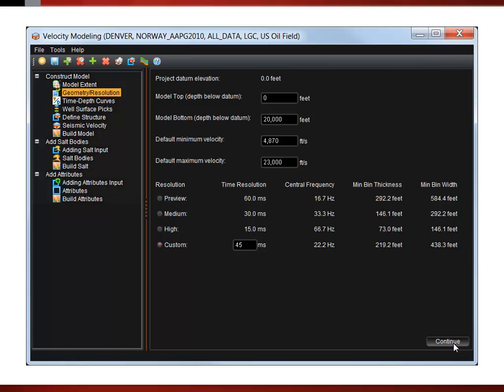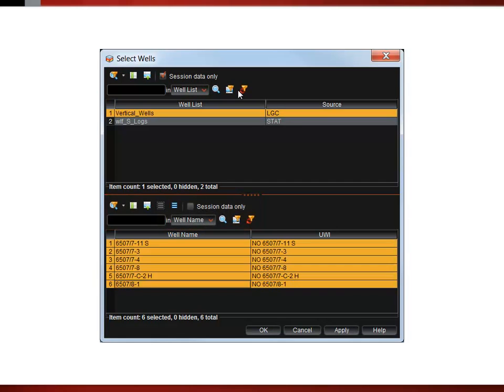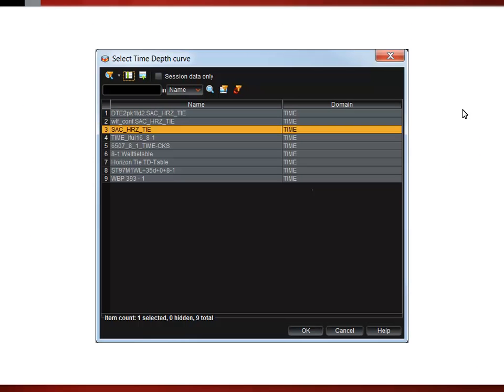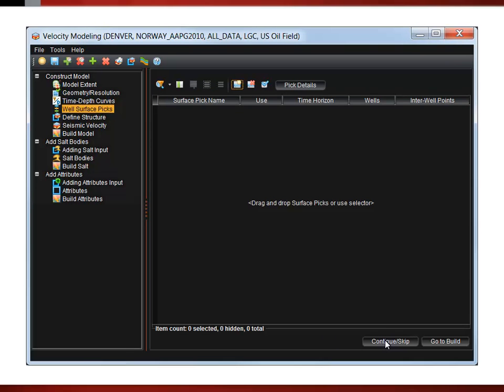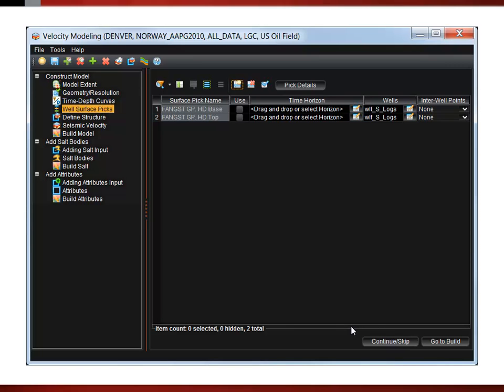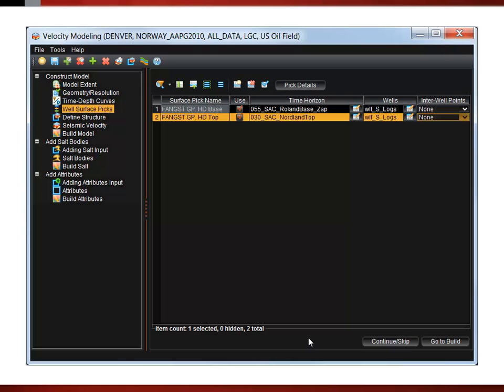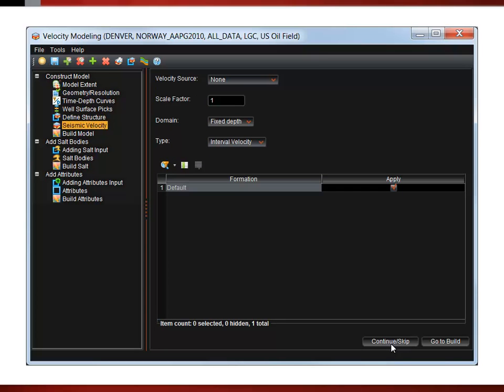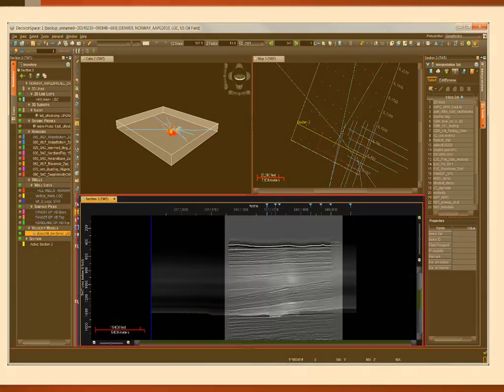DecisionSpace Geoscience: Editing a Velocity model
How to Edit Velocity model in DecisionSpace Geoscience. DecisionSpace is an industry standard tool for integrated geoscience interpretation, both for small and big corporates. With Geoframe dead, OpenWorks is the only realtime multiuser database in the Oil and gas industry. I did not create them.